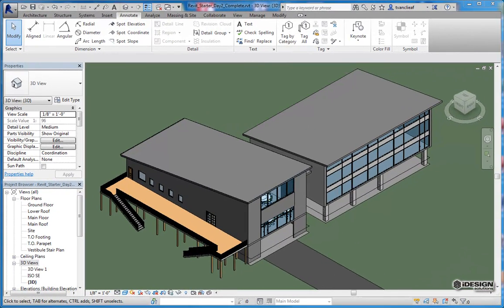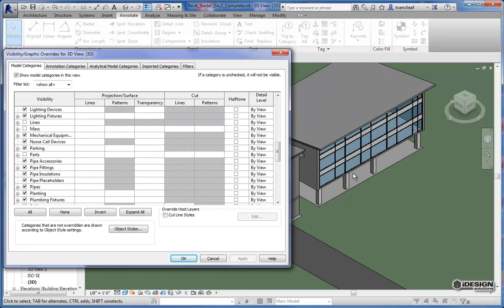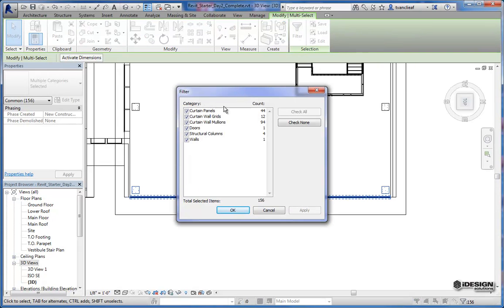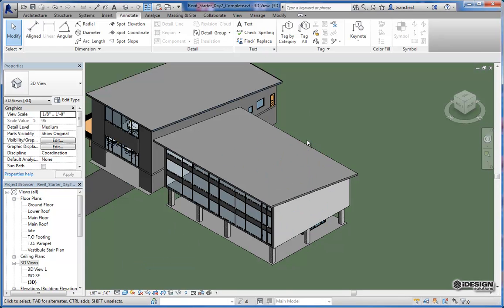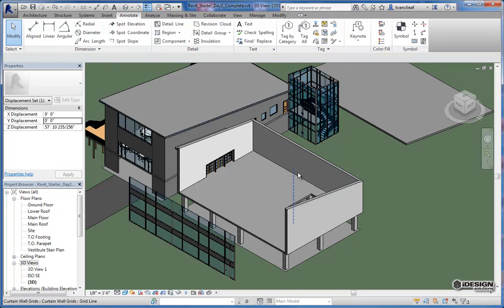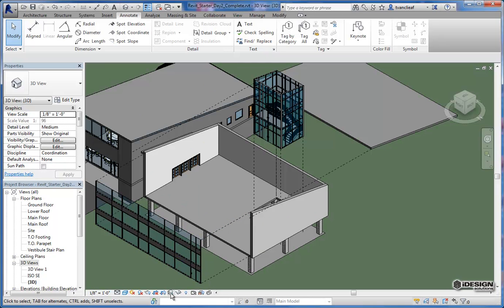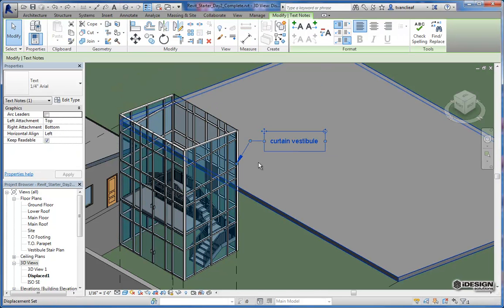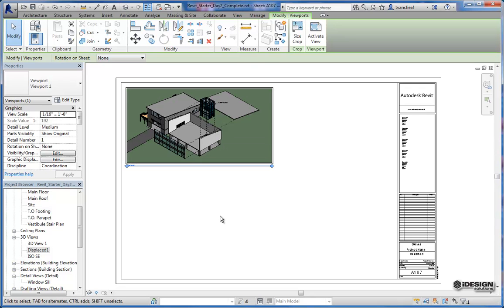Creating Displaced 3D Views in Autodesk Revit 2014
In this short video, we discuss the method of creating a displaced view, to give clearer understanding of how a building is being assembled. This is a great tool for creating stair details, or creating additions to pre-existing architecture. We also take a quick look at annotating a 3D view and how to leverage the power of a filter selection to speed up our BIM process.